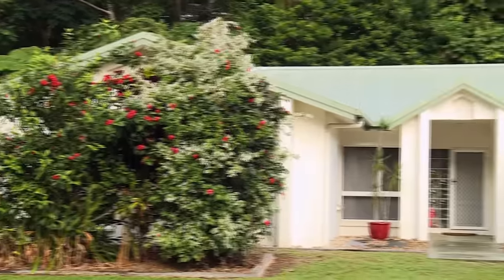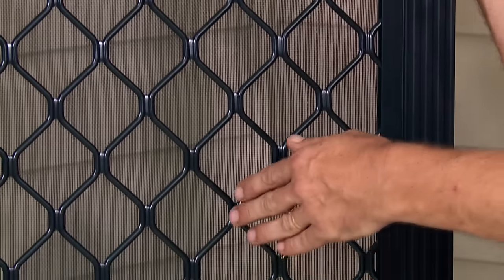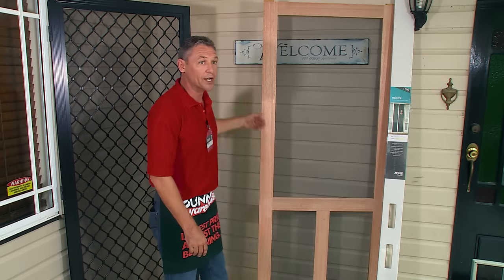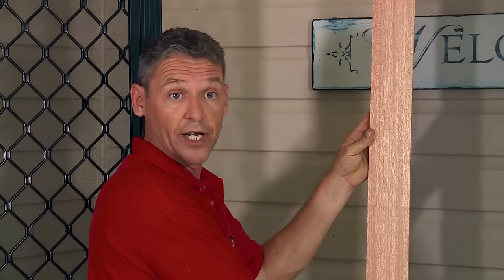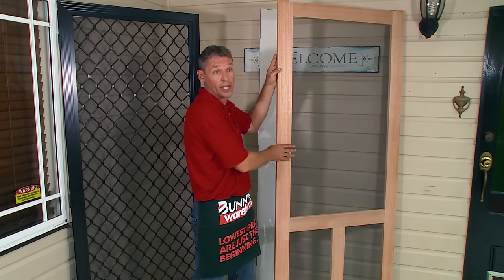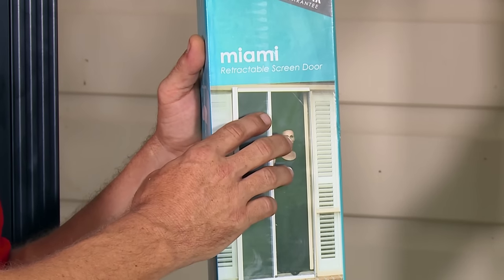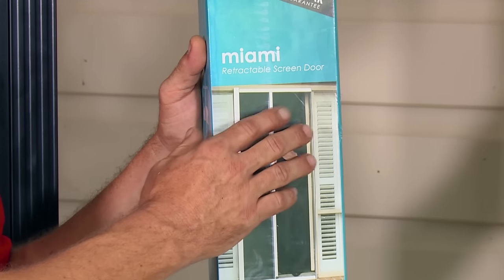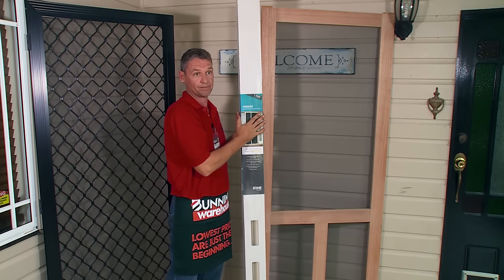How To Choose A Screen Door For Your Beach House - DIY At Bunnings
Screen doors come in three types - hinged, retractable and sliding. Easy to fit, they all let light and air into your home while keeping insects and unwanted intruders out. This video from Bunnings Warehouse will show you what to consider when choosing a screen door for your beach house.